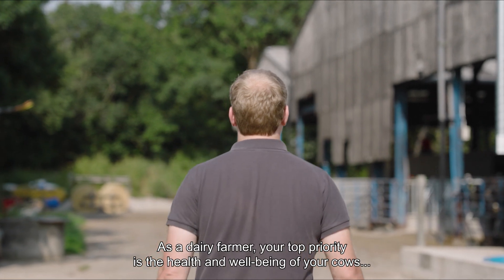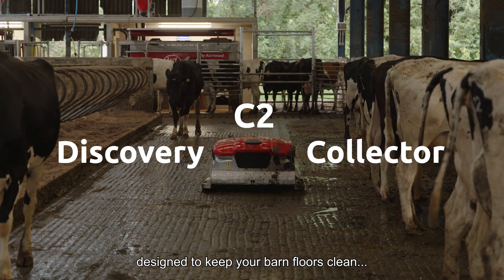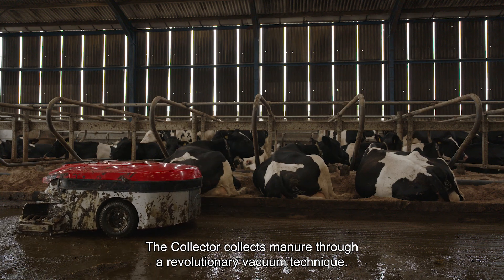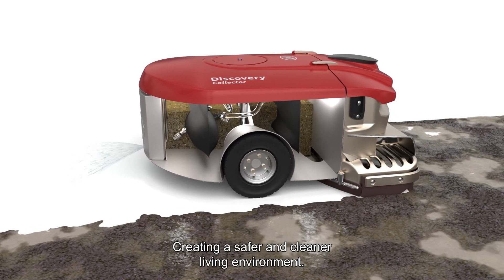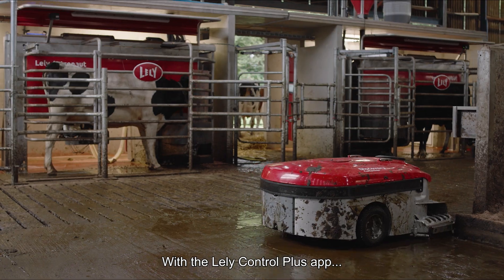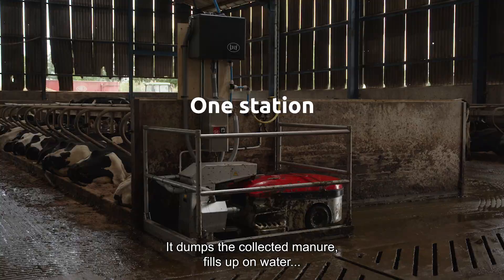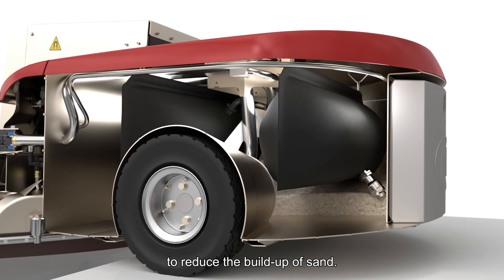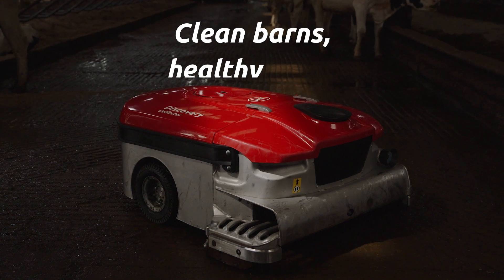Lely Discovery Collector and sand flush - How it works - EN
Revolutionize barn hygiene with the Lely Discovery Collector.

Cleaning the barn floor day and night, this intelligent robot adapts to the farmer’s schedule and the cow’s natural rhythm, ensuring a consistently clean environment.

A clean floor means healthier cows: less manure in the cubicles results in cleaner hooves, tails, and udders, helping reduce the risks of infection and promoting overall animal well-being.

Now even better with the sand flush system – making the Discovery Collector perfectly suited for the barns with sand- bedded cubicles. This innovative, easy to install add on flushes the manure tank during dumping, while the robot recharges wirelessly and refills with water all at a single, smart docking station.

Efficient. Autonomous. Built for modern dairy farms.